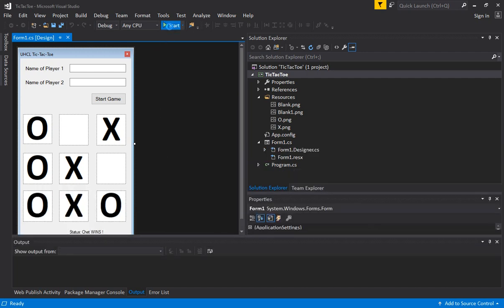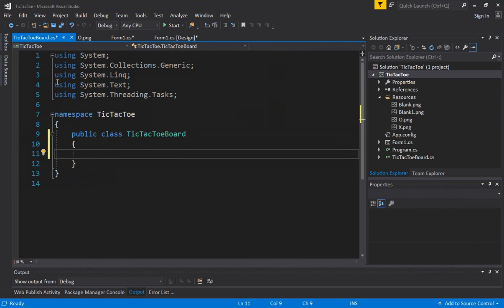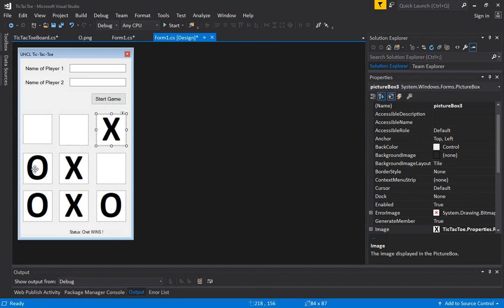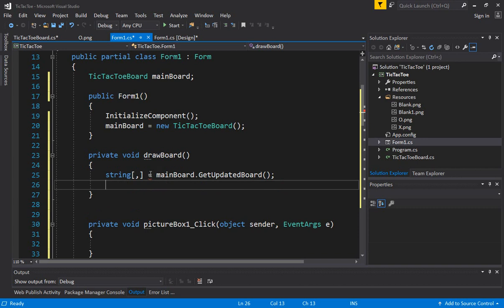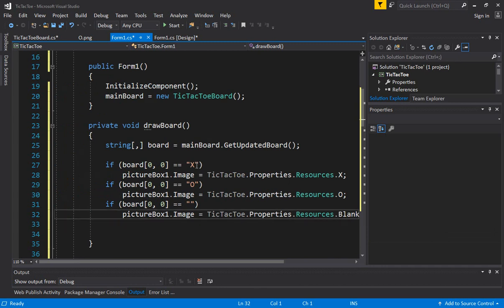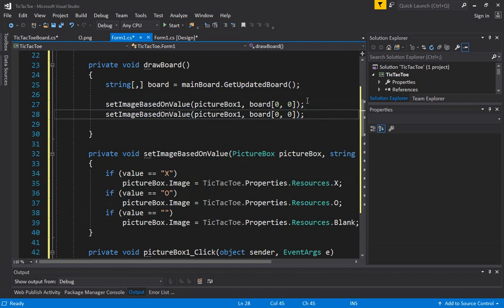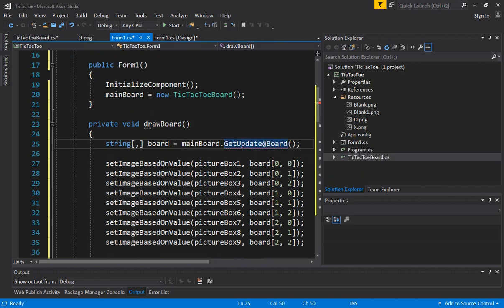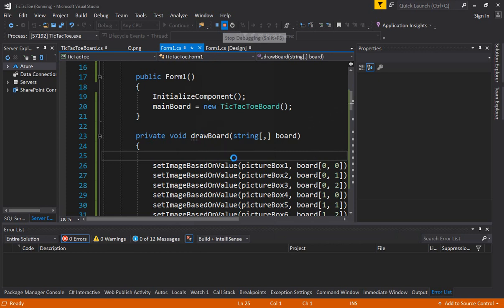C# - WinForm Tic-Tac-Toe game (Part - II)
This video is part of a series to build the popular Tic-Tac-Toe program in C# using WinForms